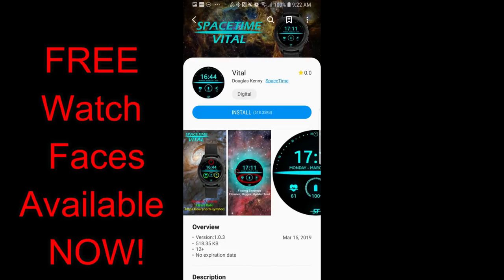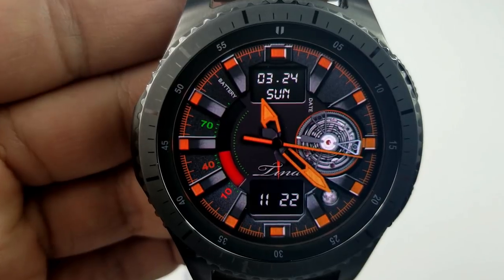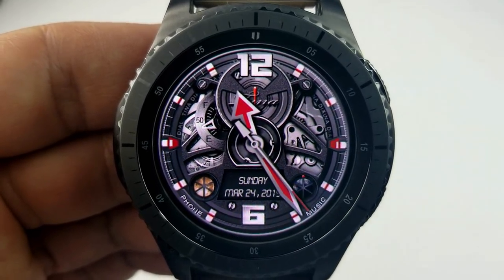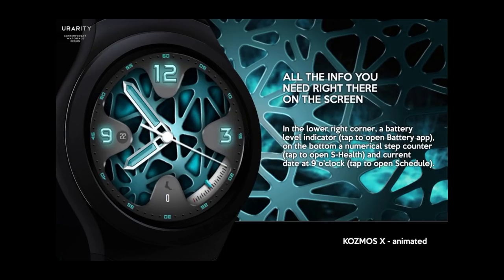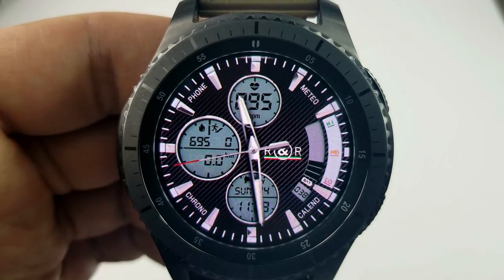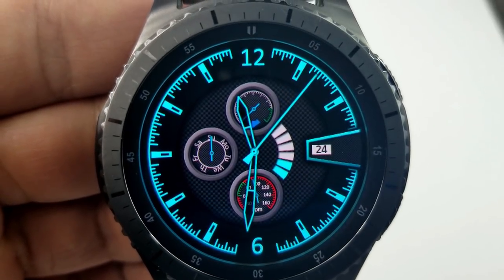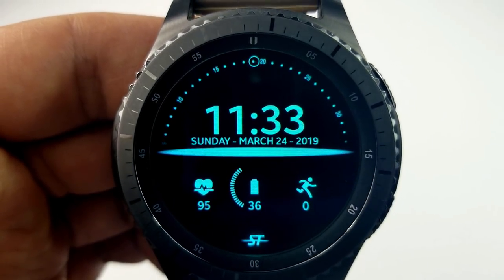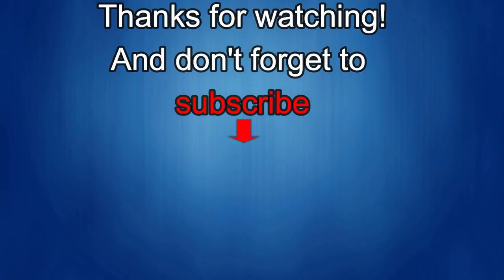TOP FREE Must See & Must Download Samsung Galaxy Watch/Gear S3 Watch Faces! - Jibber Jab Reviews!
Samsung Watchfaces
Smartwatch